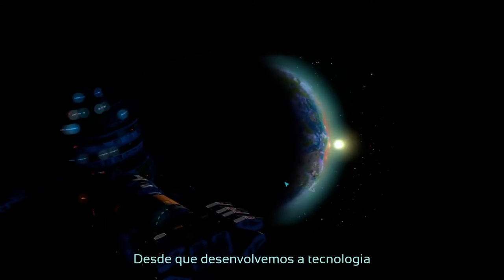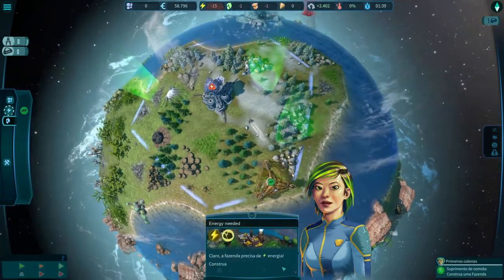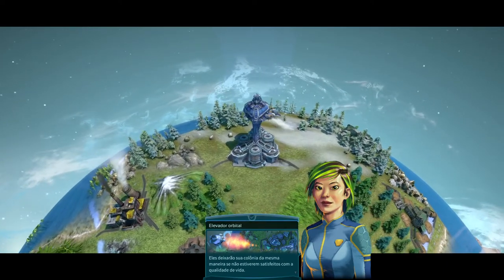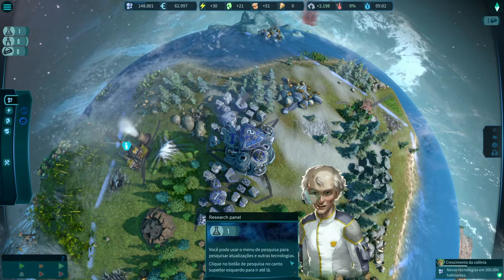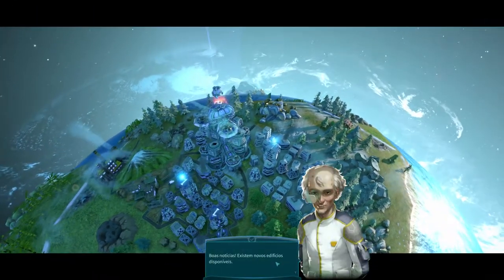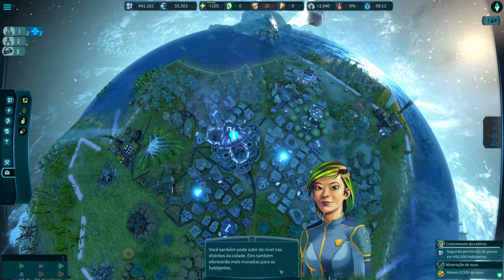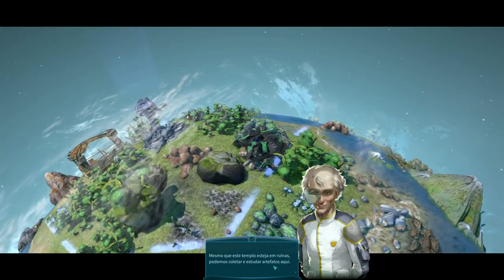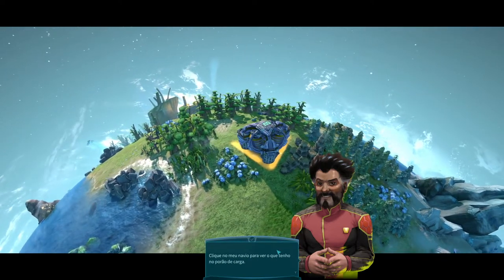Imagine Earth - First Time Gameplay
Construa colônias globais em planetas distantes. Estabeleça o comércio espacial e a pesquisa para liderar sua corporação em riqueza e prosperidade. Encontre aliados, compita contra rivais e proteja sua civilização de desastres naturais e mudanças climáticas.